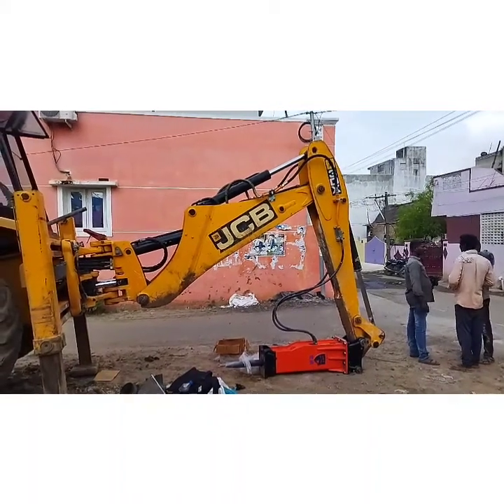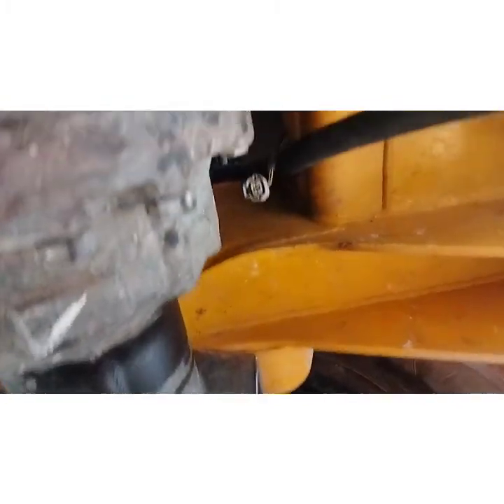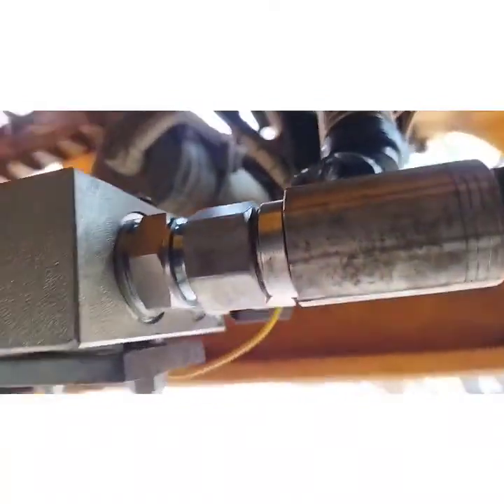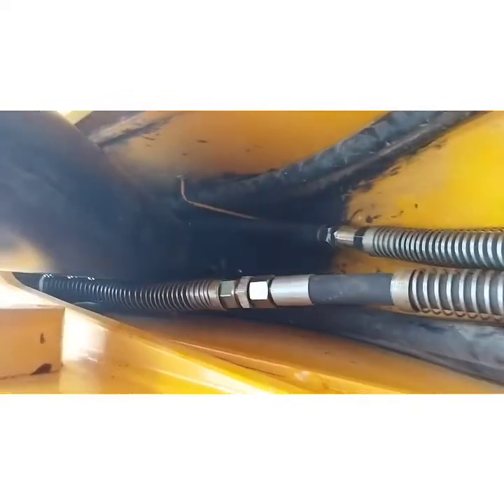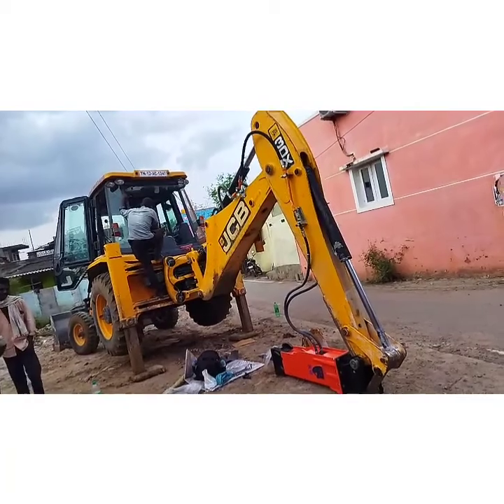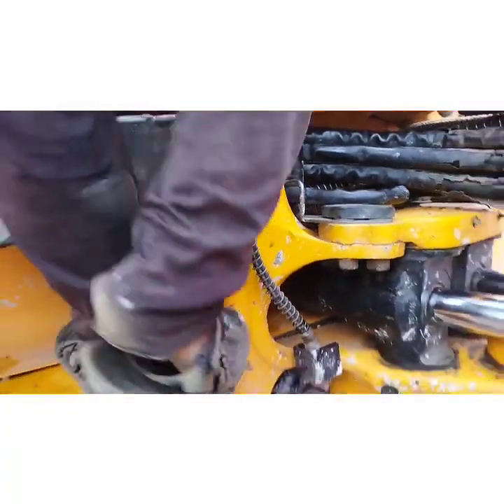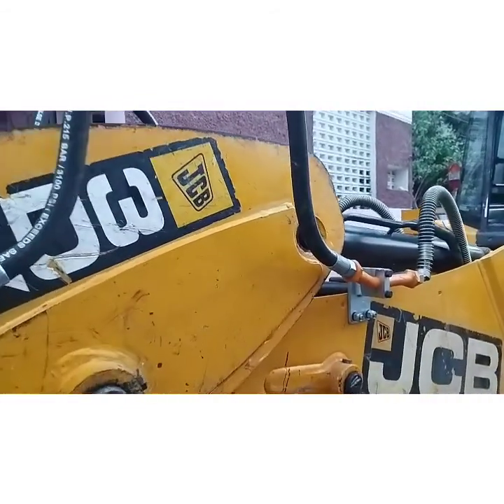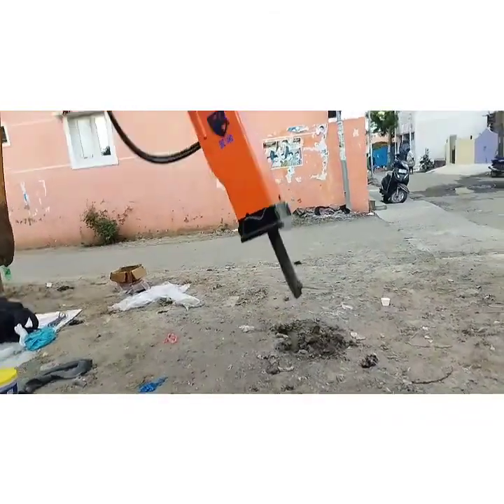JCB 3dx SKE 14HD hydraulic rock breaker, boltable piping kit, new installation and breaker details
SKE14hd, wedge chisel size 75 mm diameter a d 760 mm long
piston diameter 80mm
bucket main pin center to bottom wear plate tip length is 50 inch